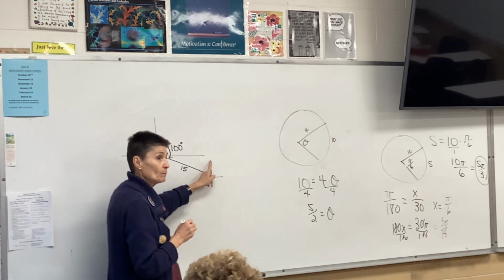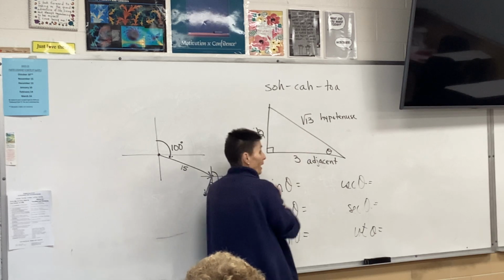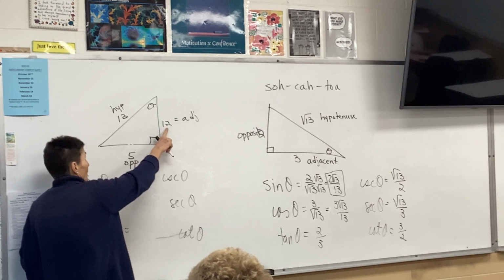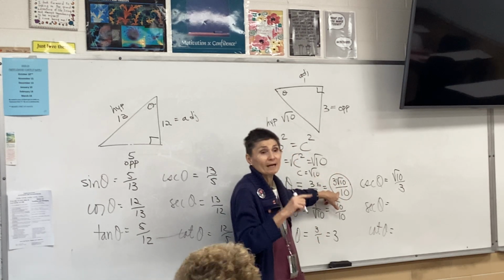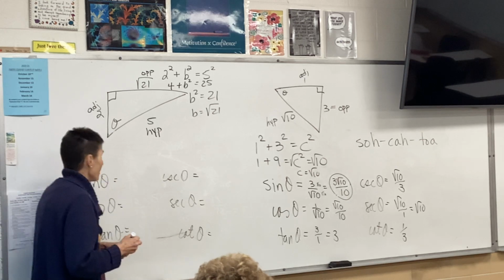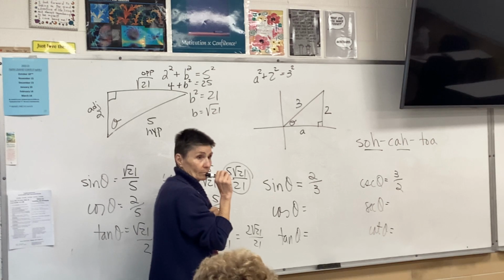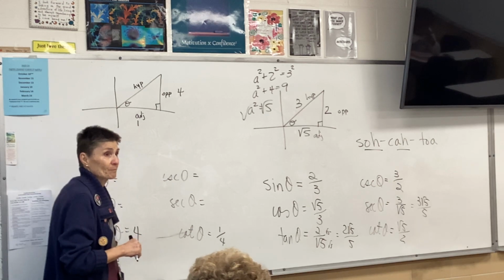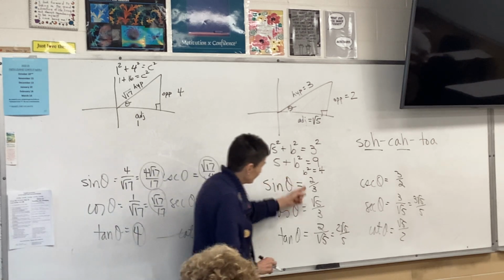Precal C Notes 4.1 #7; 4.2 #1-2